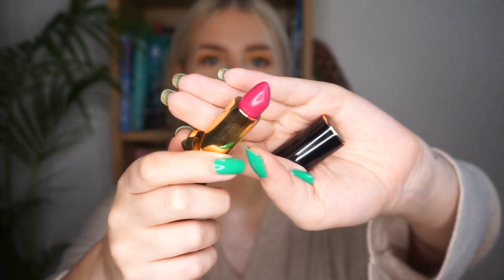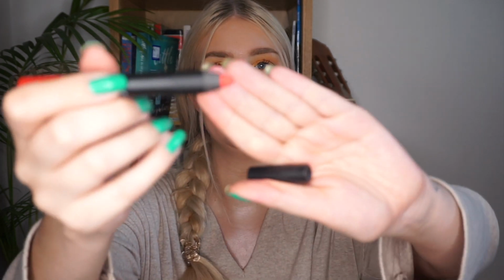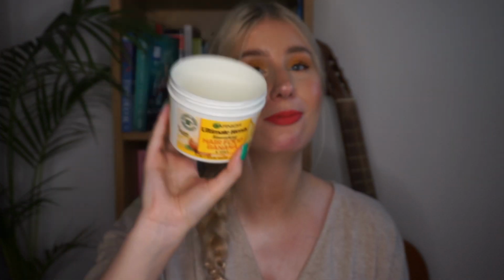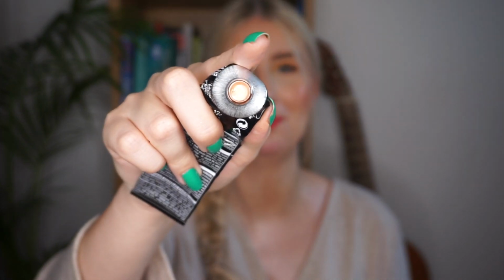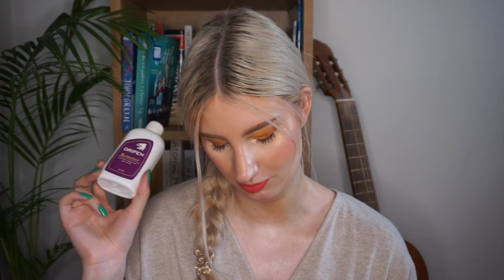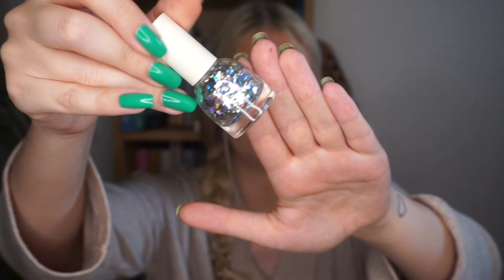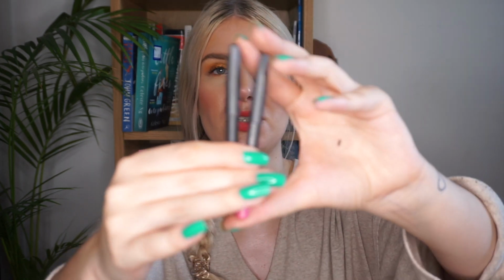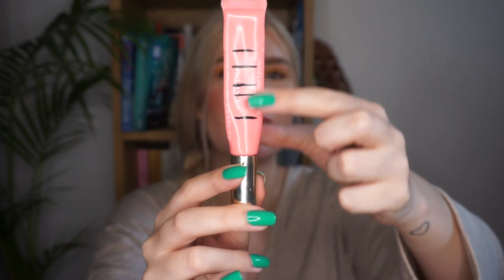June Empties & Beauty Budget Update 5 | sofiealexandrahearts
Hi Lovelies! Today I'm lining up all my empties from this past month! I'm talking about all my makeup and non-makeup empties. I am also updating you on my beauty budget and low buy! Hope you enjoy! x